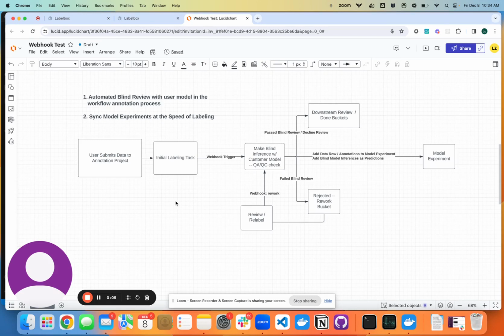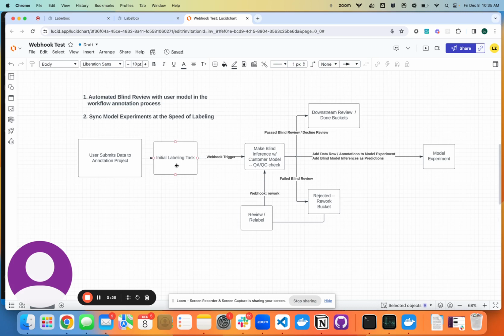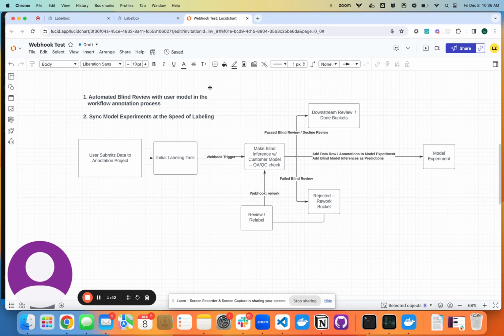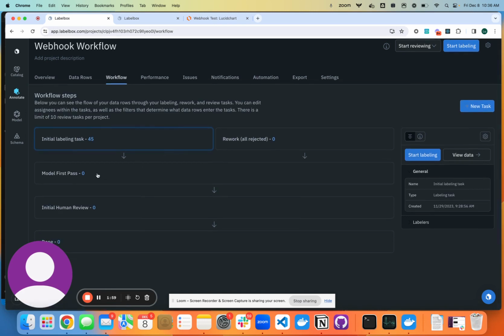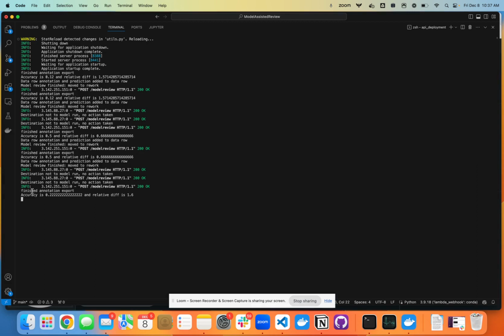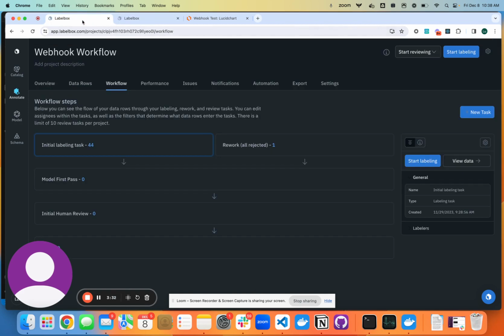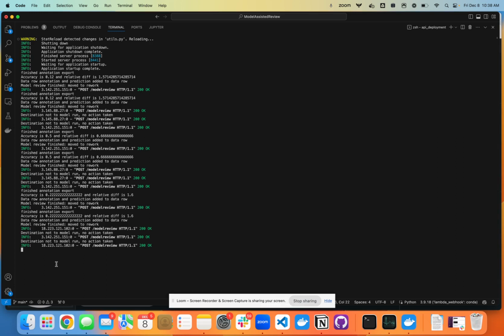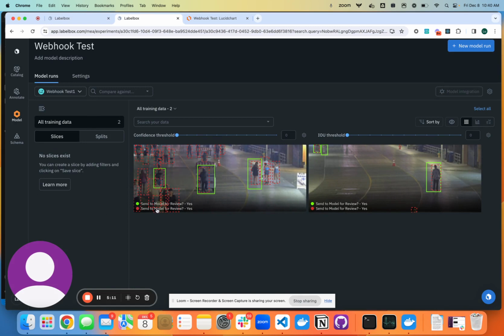Using Webhooks To Automate Labeling & QA/QC With Labelbox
🌐 Automated QA and Model Syncing with Labelbox Webhooks 🚀🔄

In this video, we explore the potential of webhooks in streamlining your machine learning workflows.

🧠💡 Learn how to set up an automated blind review process for quality assurance and seamlessly sync your model experiments with annotation projects at the speed of labeling. ⚡🏷️

Chapters:
00:02 Introduction to Webhooks 🎬
00:14 Automated Blind Review Process 🔍✅
01:06 Syncing Model Experiments with Annotation Projects 🔄🔬
01:42 Model Run and Annotation Workflow 📊🏷️
02:08 Labeling and Initial QAQC Check 🏷️🔍
03:26 Improving Labeling for Blind Review QAQC 🎯✅

Key Takeaways:
✅ Trigger webhooks to initiate automated blind inference for initial QAQC checks
✅ Route data rows to downstream stages or rework buckets based on inference matches
✅ Sync annotations and model inferences directly into model experiments
✅ Compare annotations with model inferences at the speed of labeling
✅ Improve labeling quality to pass blind review QAQC thresholds

Ready to streamline your annotation process? to explore the Labelbox platform and start your labeling journey today!

Don't miss out on the latest updates and expert insights!